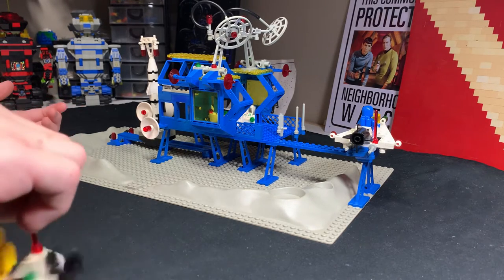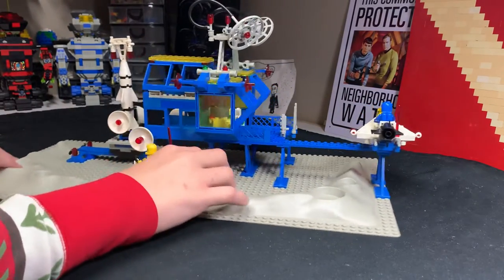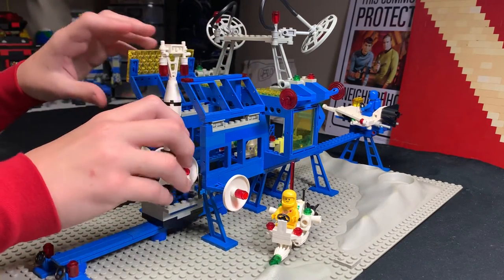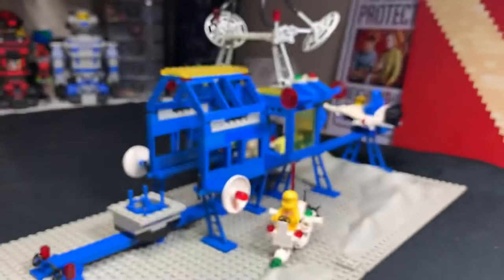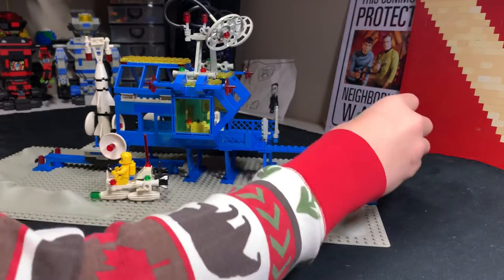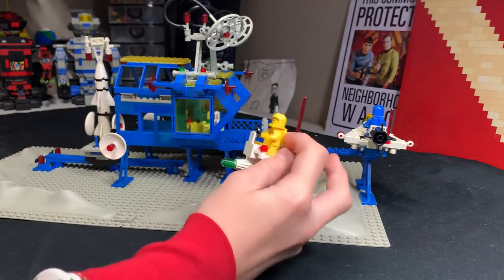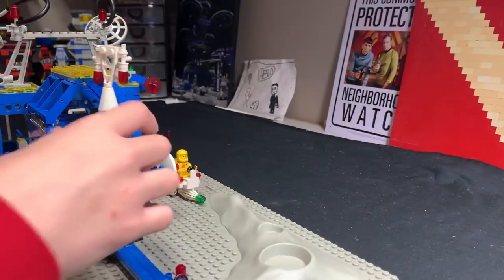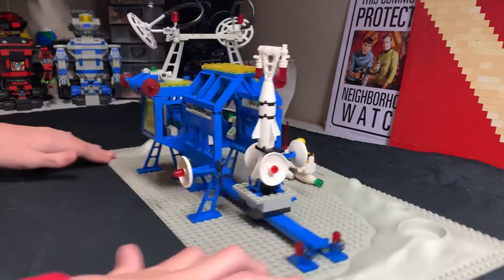LJV - Josh reviews the 6971